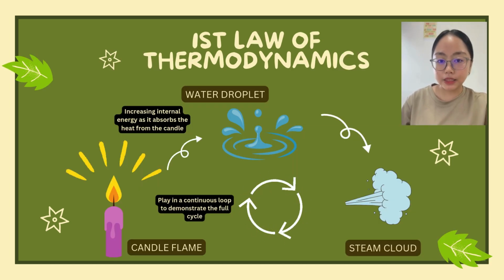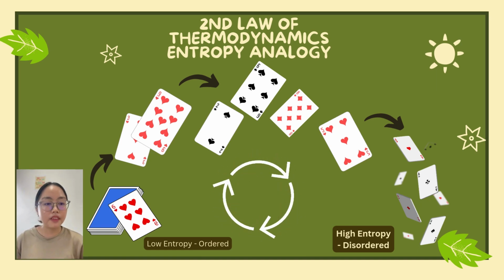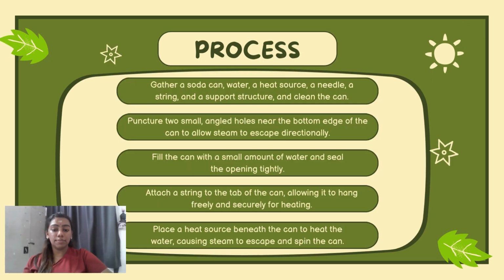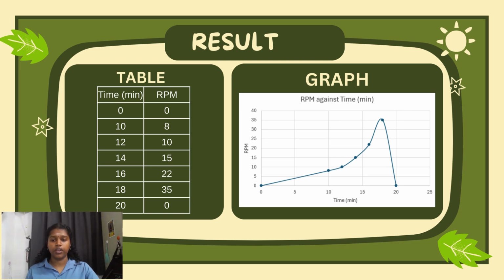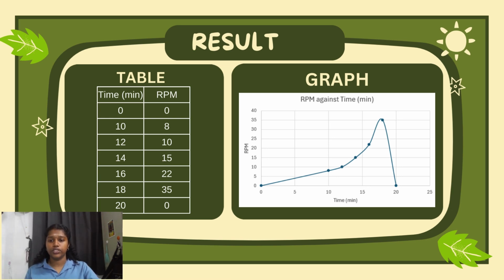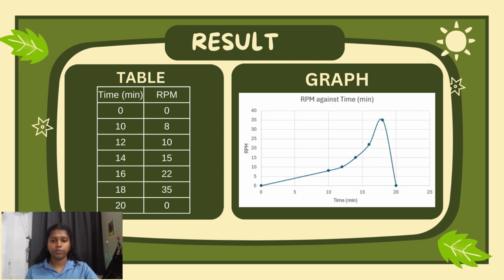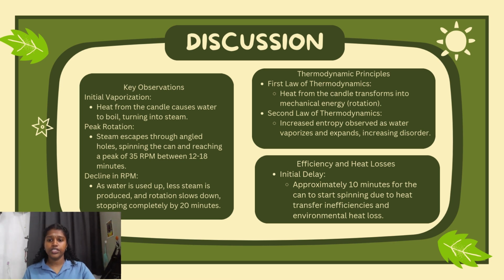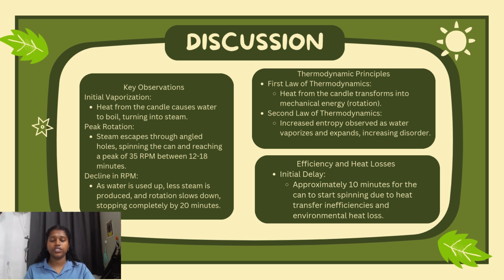GROUP 1: VIDEO PRESENTATION PROJECT